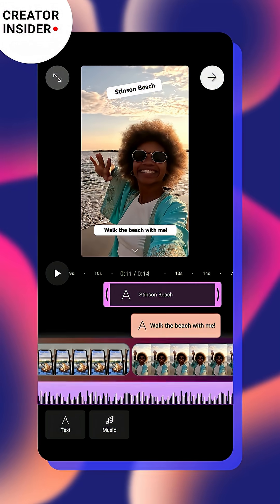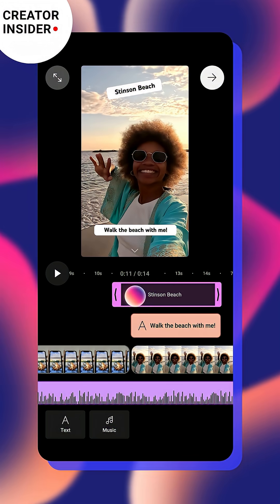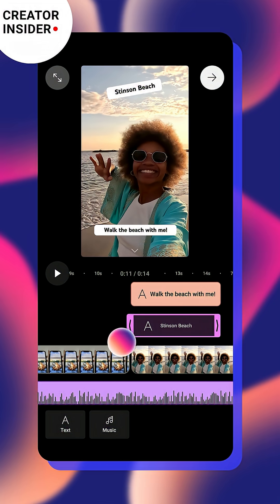Sneak Peek: Improvements to the Shorts Editor!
Hello Insiders! Today we're talking about improvements we're making to the Shorts editor and what's to come.

👕👚SWAG 🎽☕

100% of the proceeds automatically support Red Cross